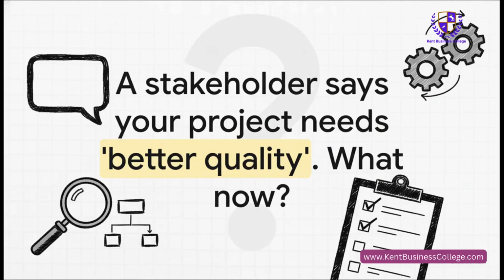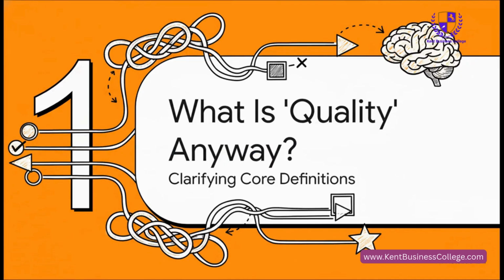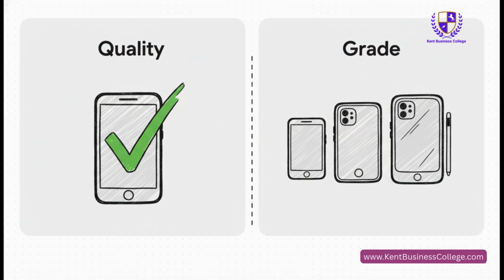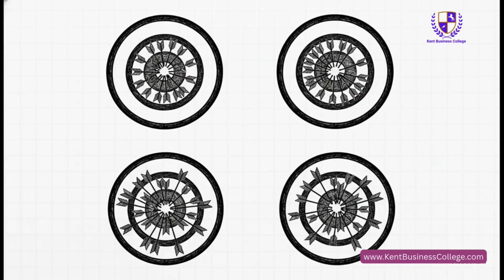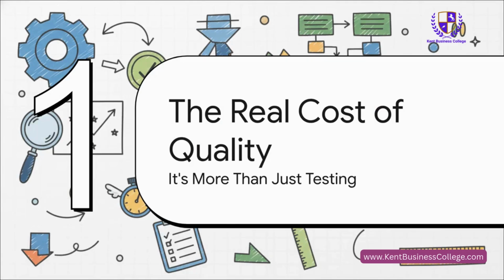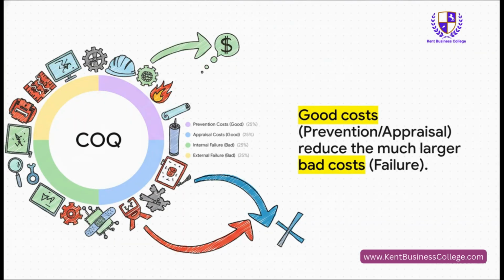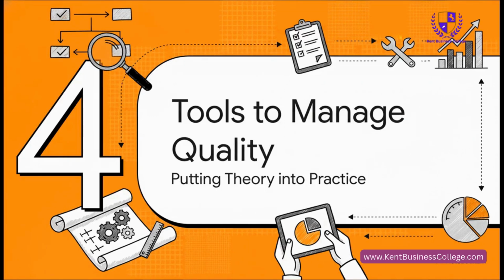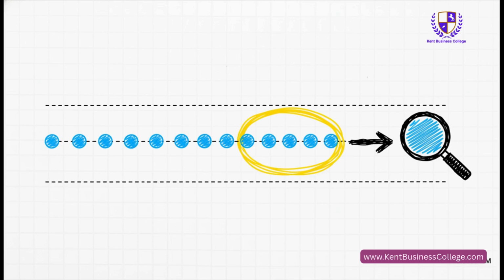PMP Quality Management Concepts